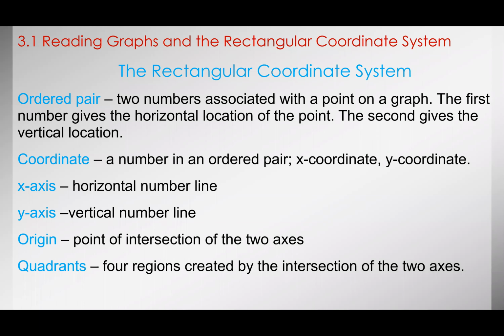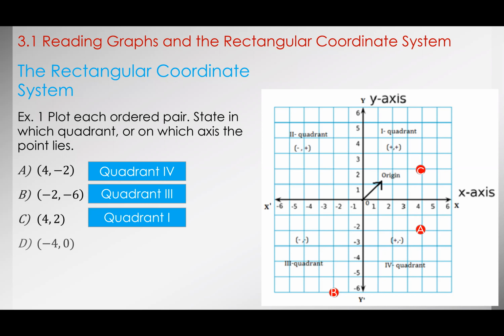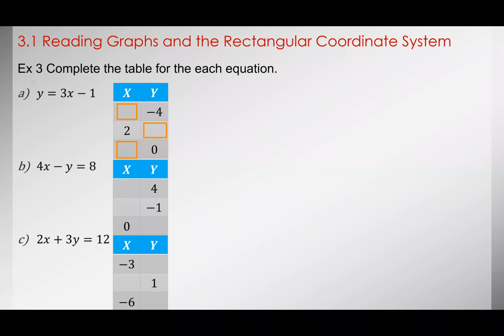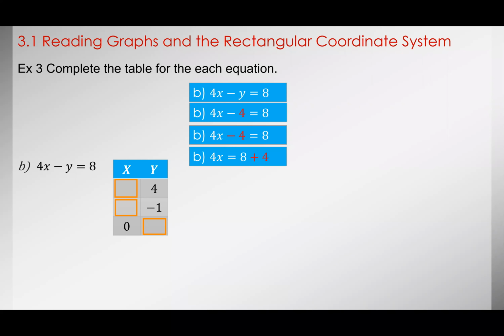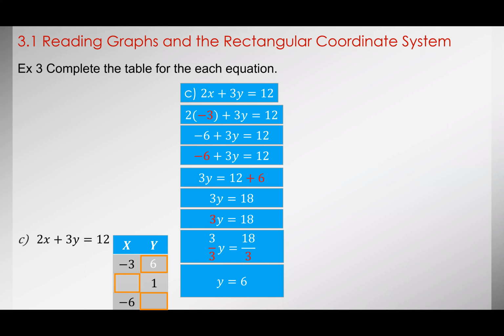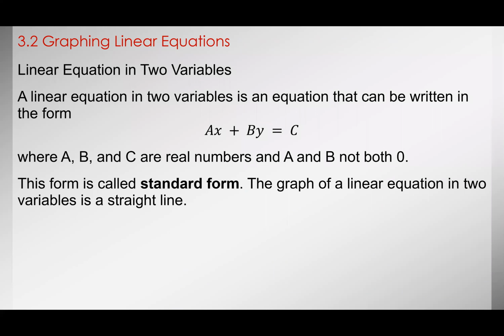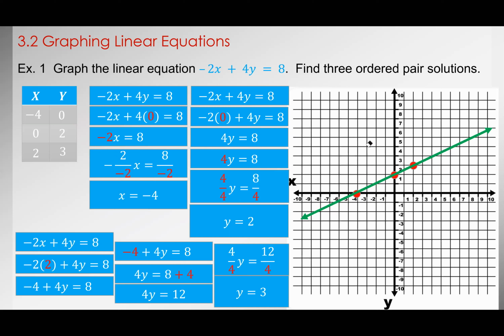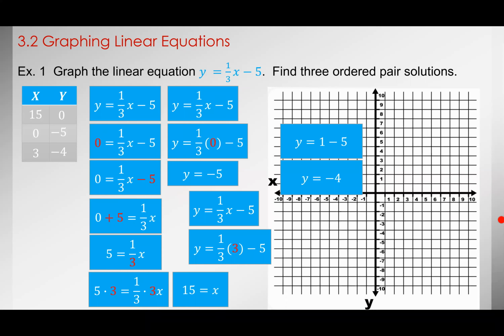3.1 and 3.2 Introduction to graphing linear equation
Ordered pair, rectangular coordinate system , plotting the line